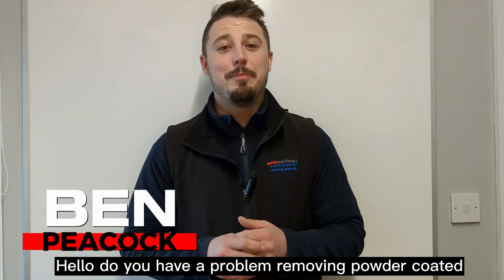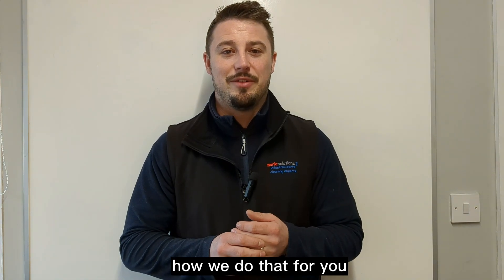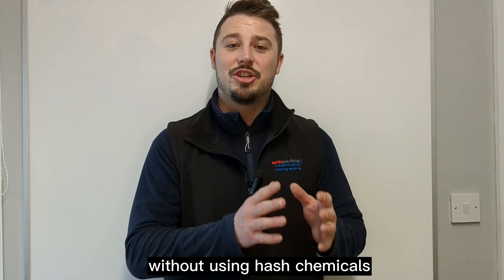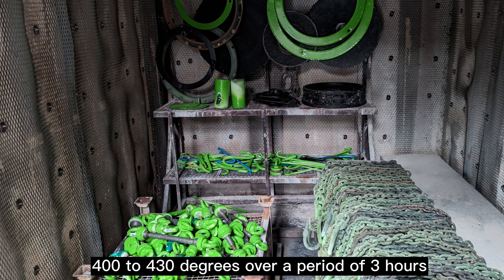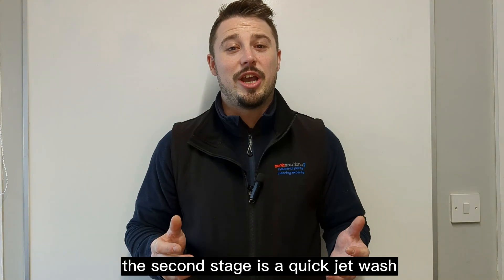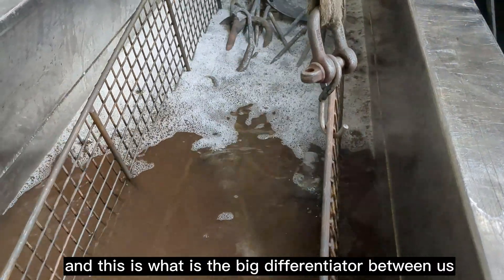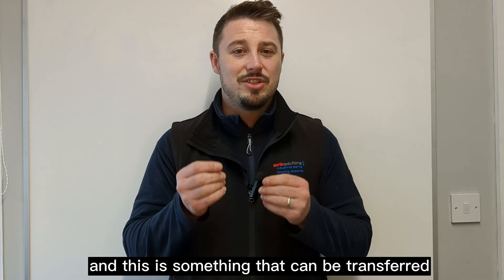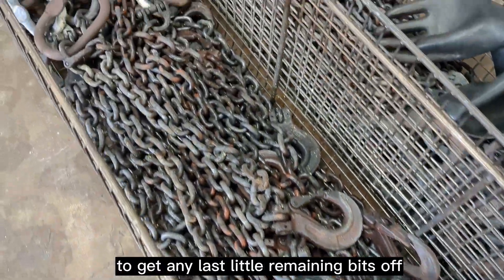Powder coat paint removal - Pyrolysis - Ultrasonic cleaning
Hooks, jigs, chains and fixings.

Removing powder coat paint has long been the job of harsh industrial solvents. But over the last few years, we have noticed a shift from conventional techniques to the more sustainable and environmentally friendly ways of things.

Thermal heat treatment or burn off reduces the paint to a fine ash that can be washed away with additional after-treatments such as ultrasonic cleaning